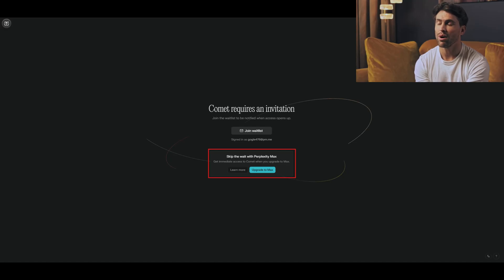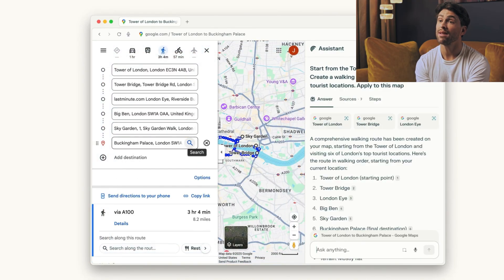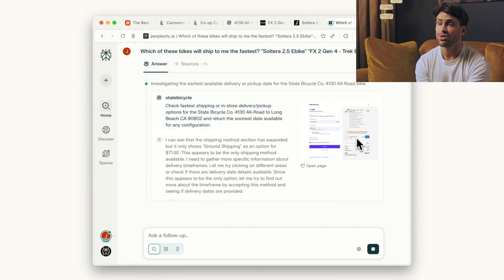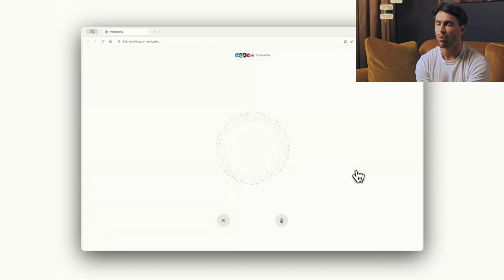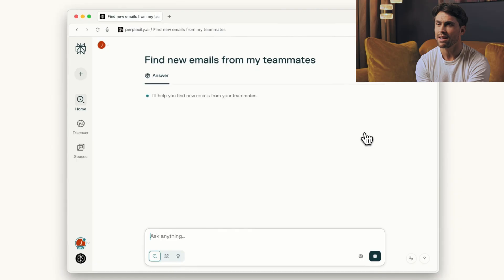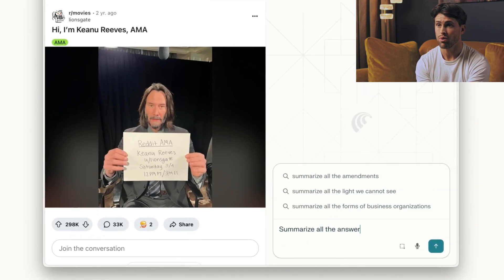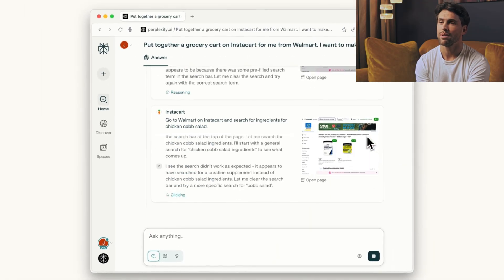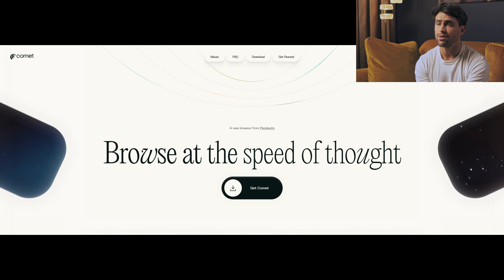Perplexity Comet Browser: $200 AI That Kills Chrome?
Perplexity Comet browser launches July 9, 2025 - the $200/month AI assistant that could replace Chrome. Full review & demo inside.

Perplexity just dropped Comet, an AI-first browser that thinks and acts for you. Unlike Chrome's 1998-style clicking and searching, Comet uses agentic AI to handle research, shopping comparisons, and daily tasks automatically.
Key Features Covered:

AI assistant that watches and helps while you browse
Virtual clothing try-on with photo uploads
Privacy-first: data stays local, no AI training
Chrome extension compatibility on Chromium base
Mac/Windows available now, Android coming soon

With backing from Jeff Bezos and Nvidia, plus a $14B valuation, Perplexity isn't playing around. But is it worth $200/month when Chrome is free?